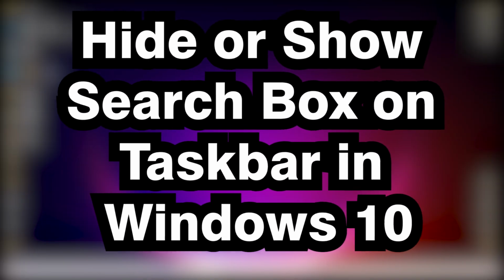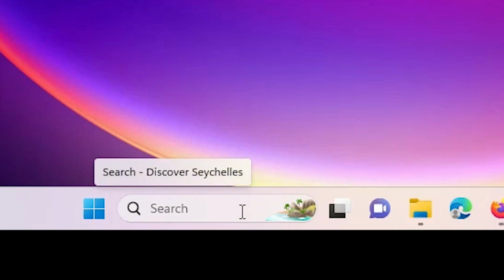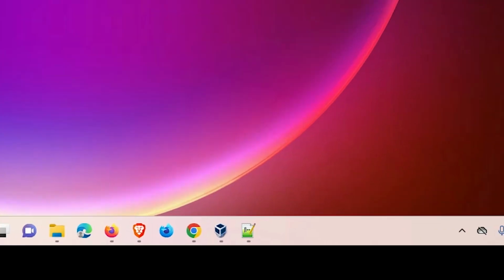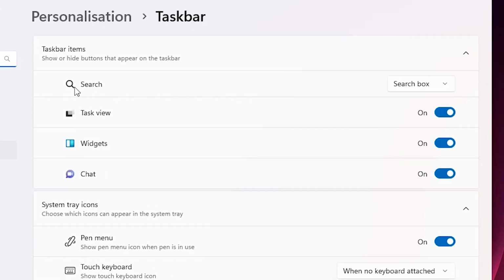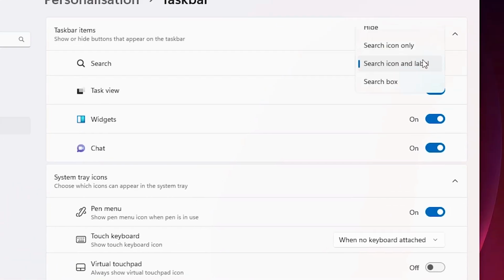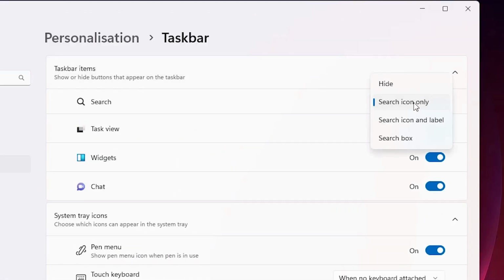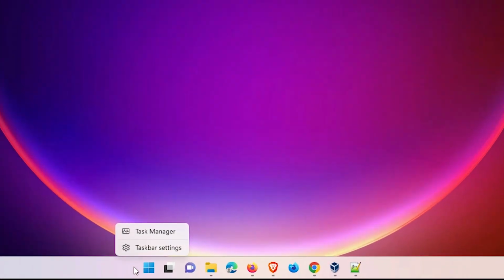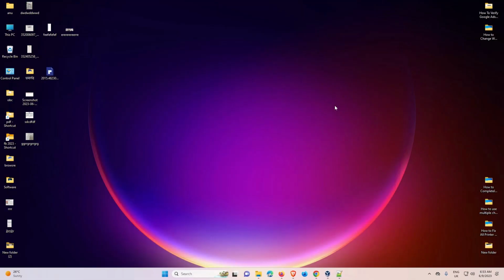How to Enable/Disable Search Box in Windows 11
Welcome to our comprehensive guide on enabling or disabling the search box in Windows 11. Whether you prefer a clutter-free taskbar or find the search box indispensable, we've got you covered. In this tutorial, we'll walk you through the simple steps to customize the search functionality according to your preferences.

Windows 11 introduces an array of exciting features, and one of them is the redesigned taskbar that includes the search box. If you're wondering how to toggle the search box on or off, this video tutorial is here to assist you.

In this step-by-step guide, we'll start by accessing the Windows 11 settings and demonstrate the process for both enabling and disabling the search box on your taskbar. You'll learn how to effortlessly switch between these options, ensuring that your Windows 11 experience aligns with your personal workflow.

Whether you're a tech-savvy user or a Windows enthusiast, our tutorial provides clear and concise instructions, making it easy to follow along. With our guidance, you'll have the freedom to customize the taskbar to suit your preferences, optimizing your productivity and overall user experience.

So, if you're ready to take control of your Windows 11 taskbar and fine-tune it to your liking, click on this video and let's get started.